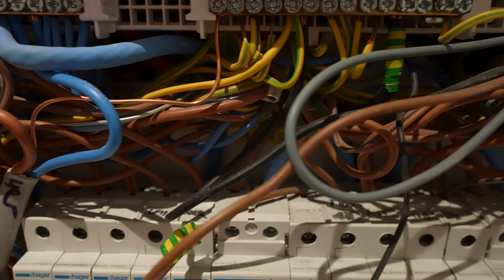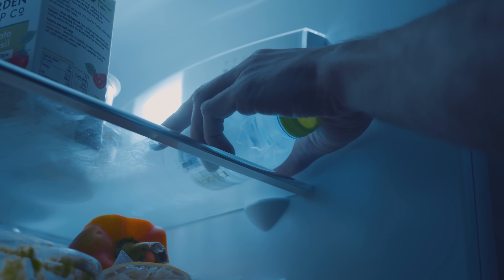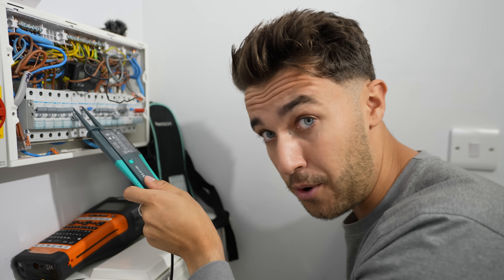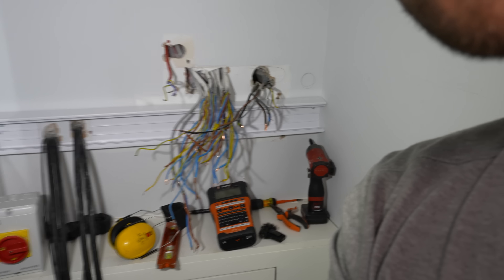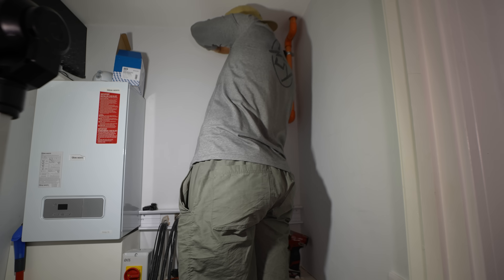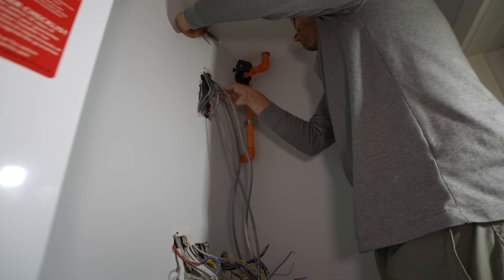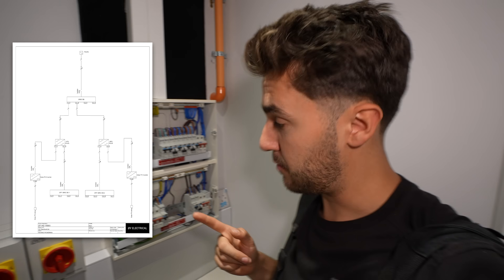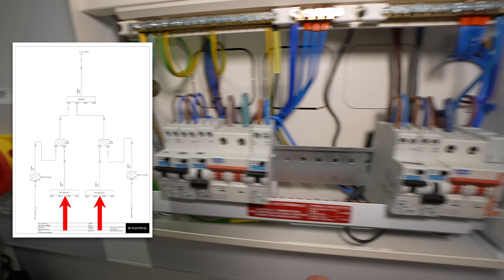DIY DISASTER CONSUMER UNIT - Off-Grid Wiring Deep Dive | ØY47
Wiring a consumer unit yourself, really isnt that hard. But it seems sometimes, even the professionals mess it up! My mission in today’s episode, is to take this DIY Disaster, and turn it into an Off-Grid board, with UPS built into it! Do you like giraffes? 🦒